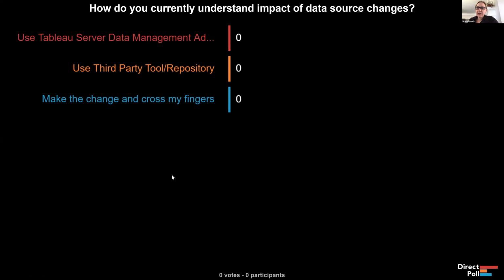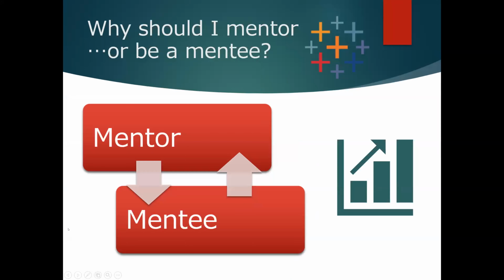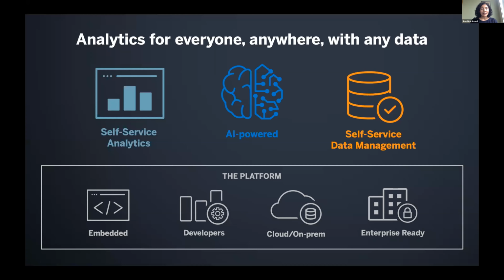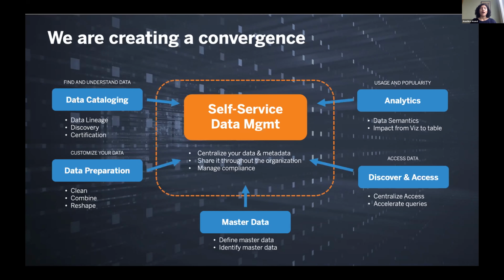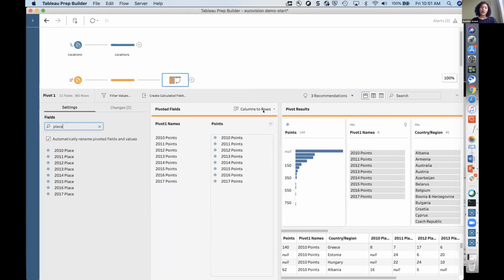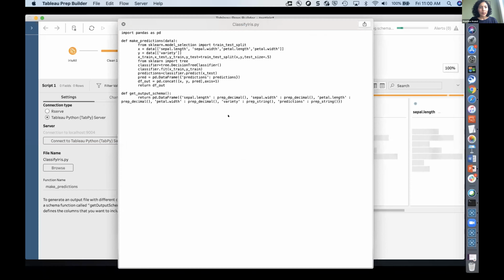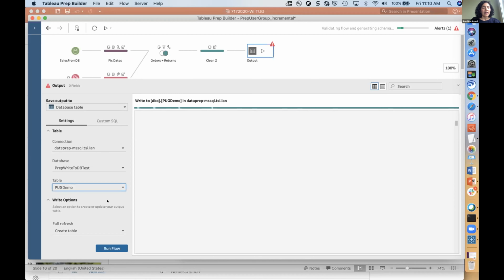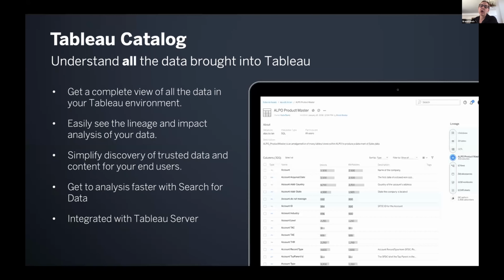Virtual Wisconsin Tableau User Group - 17 July 2020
Agenda:

I. Kickoff: Get the meeting started with an awesome agenda, news from your user group leadership team, and introductions via an anonymous poll so we can learn more about you!

II. DATAFAM Mentorship: Are you interested in receiving or providing mentorship? Hear from Adam Mico about the program he is helping to develop and how you can get involved.

III. Tableau’s Self-Service Data Preparation and Management: Anushka Anand, Senior Product Manager at Tableau, will be joining us to discuss the power of Tableau Prep. This talk will describe Tableau’s perspective on self-service data management with demos of Tableau Prep and Tableau Catalog. Tableau Prep Builder enables business users and analysts to clean, combine and reshape data; Prep Conductor enables operationalization of these data prep flows; and Catalog helps users discover, trust and govern their data in Tableau.